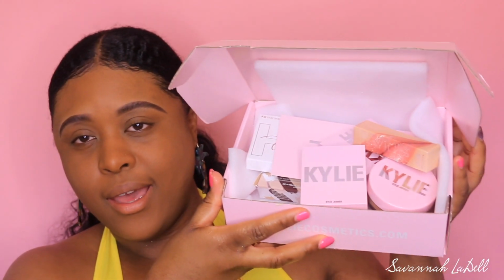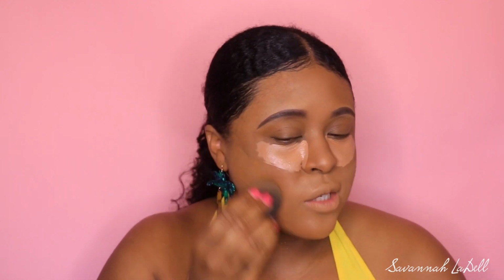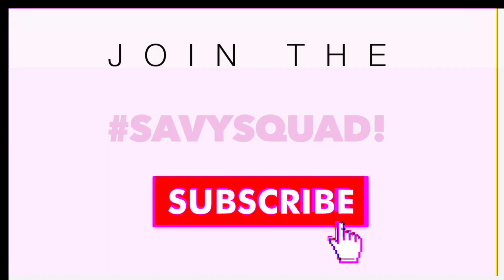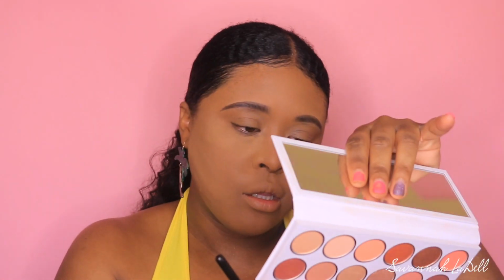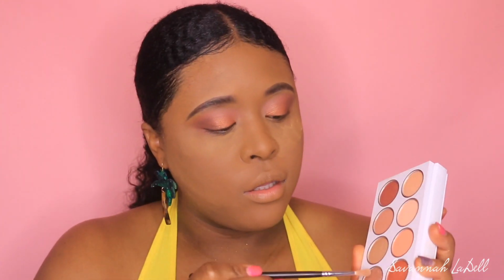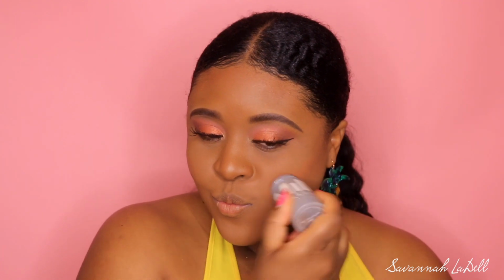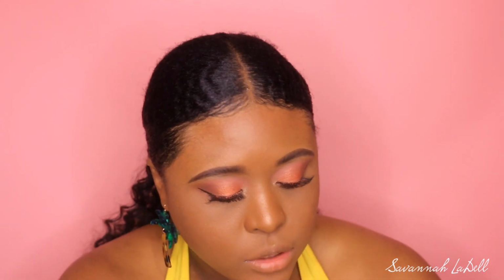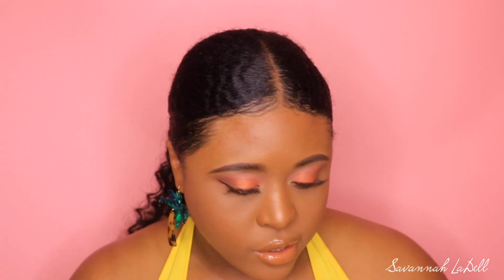FULL FACE OF KYLIE COSMETICS ON BROWN SKIN 2019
Hey beauties! I thought it would be fun to test out a full range of Kylie Cosmetics and see if its WOC friendly!

Products Used:

- Anastasia Beverly Hills Dip Brow (Chocolate)
- Benefit Precisely, My Brow Pencil (#4)
-Fenty Beauty Pro Filtr Concealer ( #380)
- Kat Von D Dagger Eyeline ( Tropper Black)
- Salon Perfect Multi Pack Lash 614
- Milk Makeup Lip + Cheek (Perk)
- Beauty Bakerie Coffee & Coco Palette (La Vida Mocha)

Kylie Cosmetics Products:
- Skin Concealer (Sassafras)
- Loose Setting Powder (Dark)
- The Peach Extended Palette
- Bronzer (Tawny Mami)
- Kylighter (Cheers Darling)
- Lip Liner (Brown Sugar)
- High Gloss (I'm The Catch)